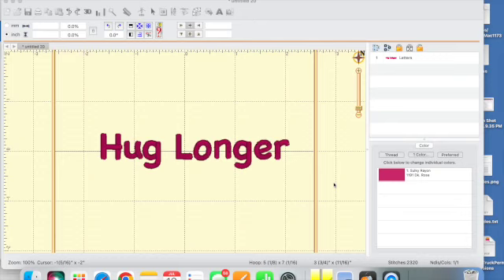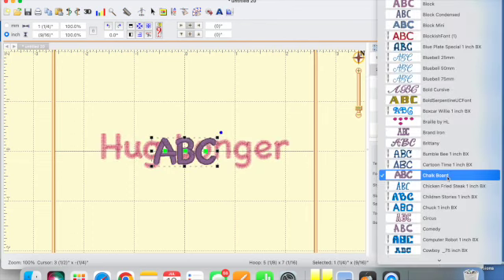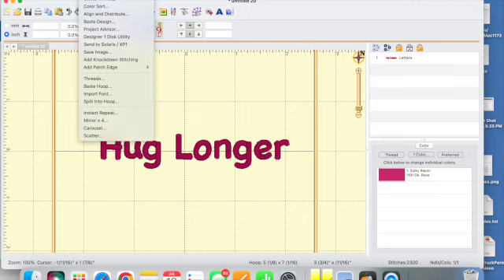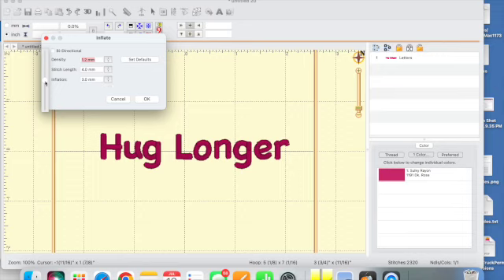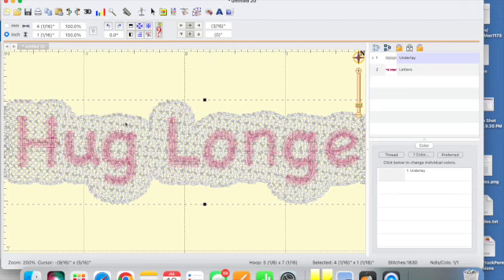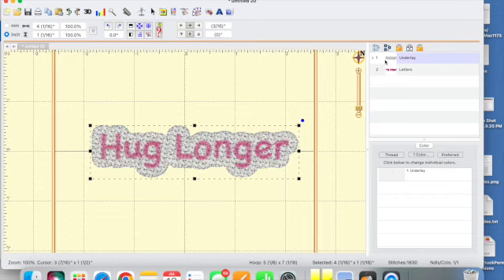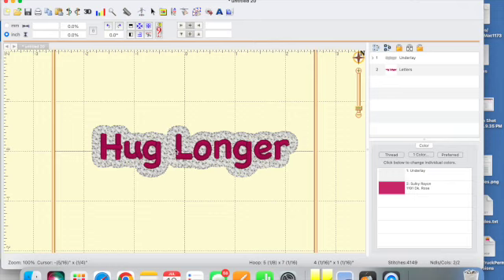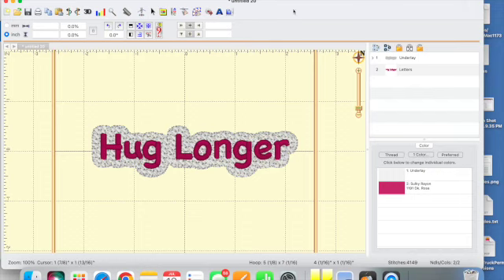Quick Tips from Kimberly The Knockdown stitch in Embrilliance Enthusiast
Learn how to use the knockdown stitch :)
Embrilliance
For more information Embrilliance products